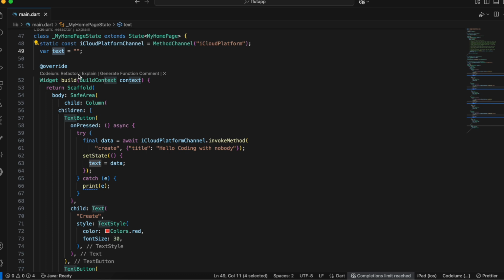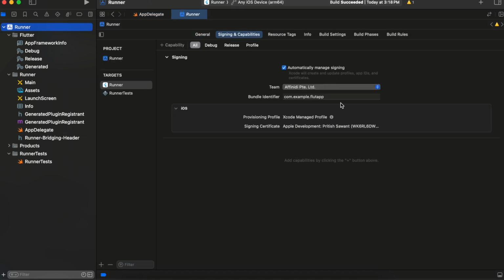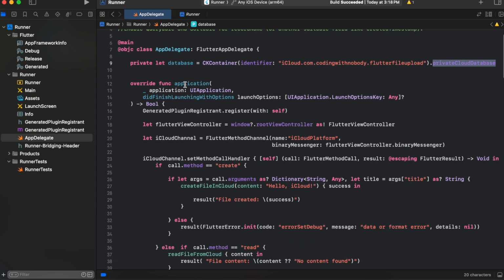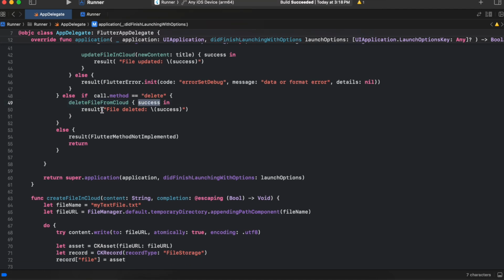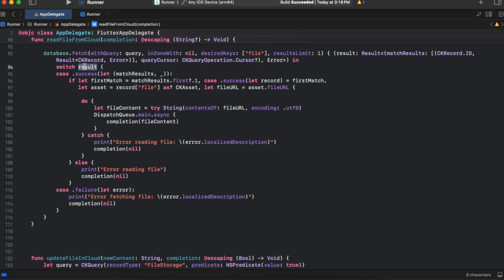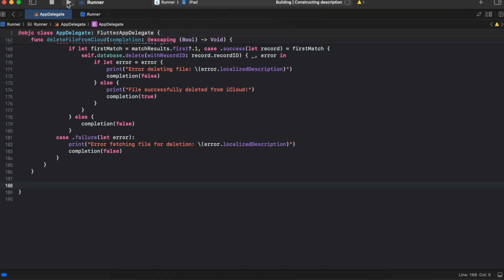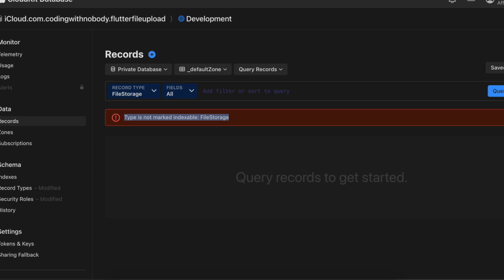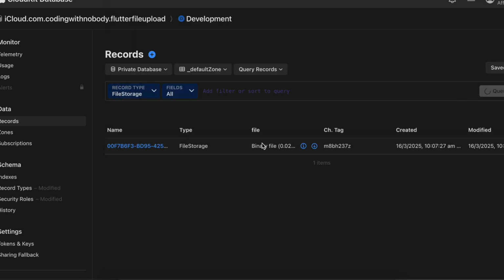How to Create Read Update Delete Files in iCLOUD in Flutter iOS